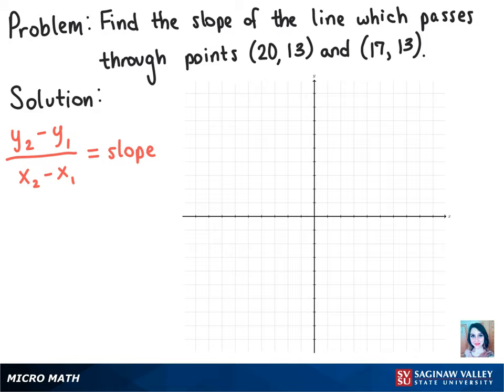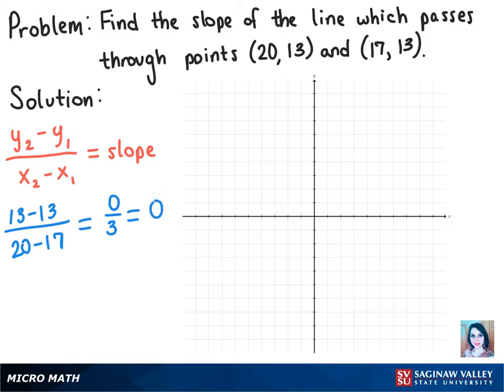Line: Find the slope of the line through (20,13) and (17,13)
Amber from SVSU Micro Math helps you find the slope of a line.  The line is horizontal so the slope is zero.

Problem: Find the slope of the line through (20,13) and (17,13)